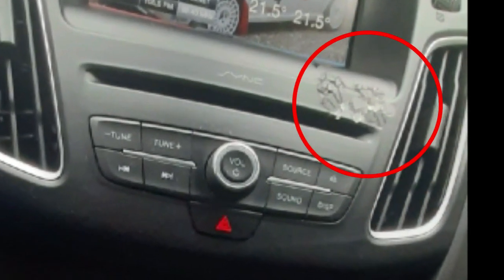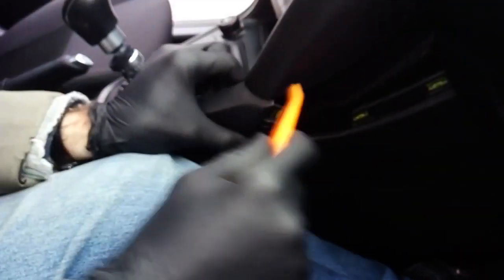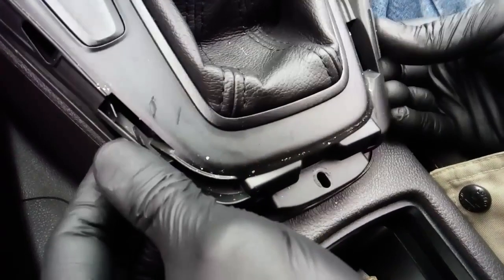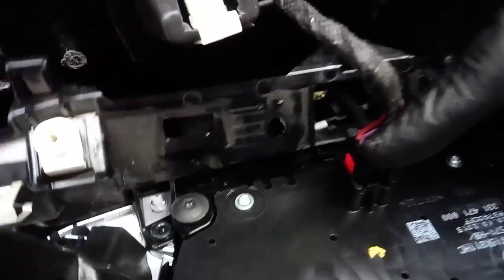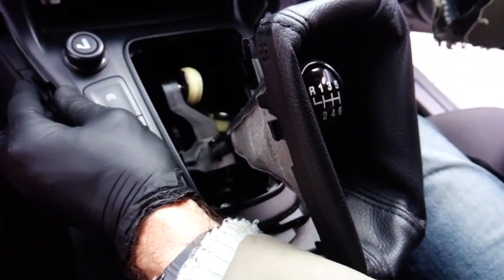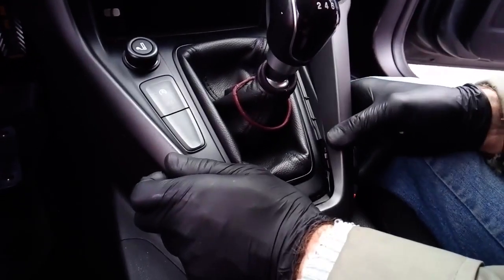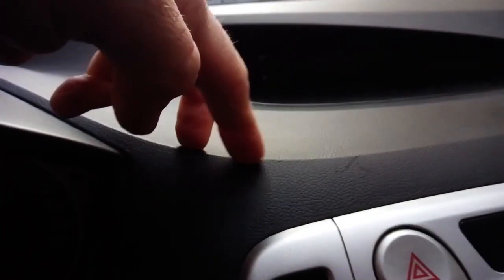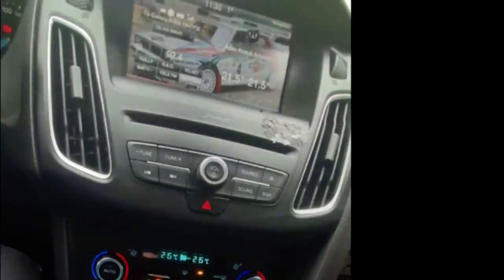Ford Focus Mk3 (2016) Audio Console Replacement (ENGLISH)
Replacing the audio console after mounting a phone holder the wrong way, and a few information on how to properly mount different objects on a dashboard.